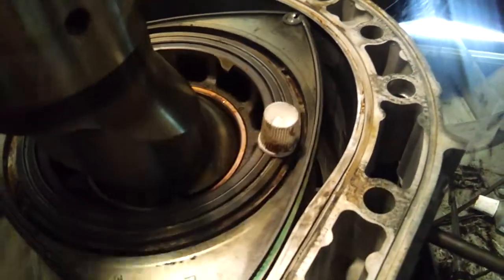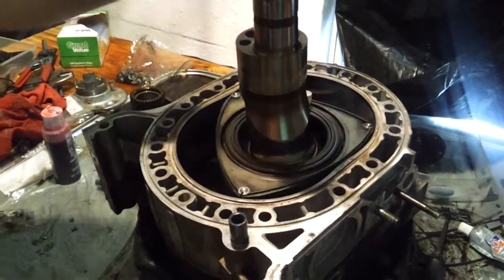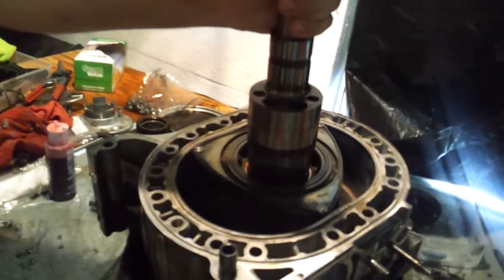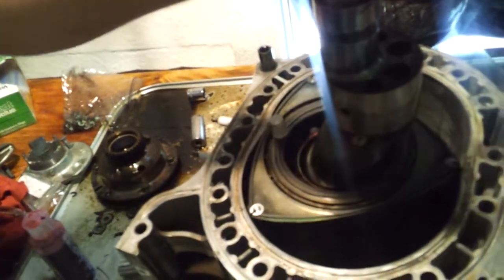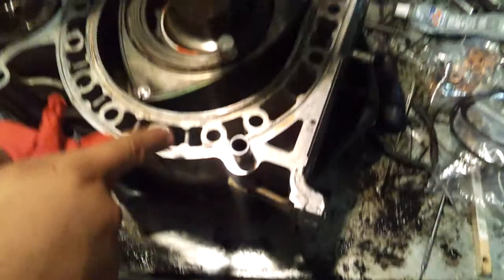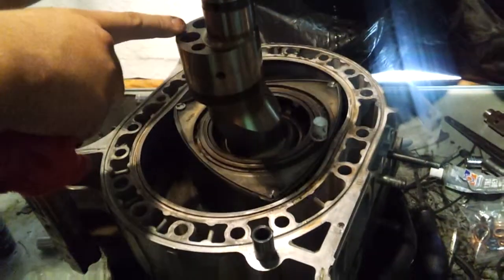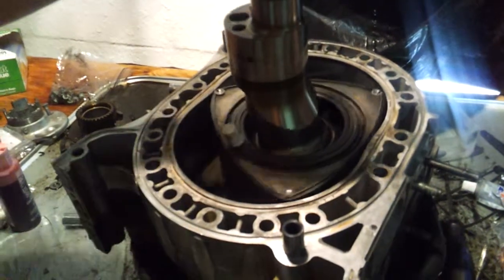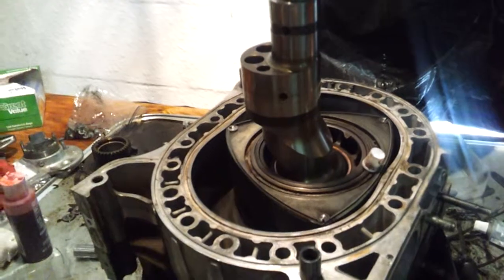How my RX8 engine works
1.3 litre dual rotor wankel Rotary engine